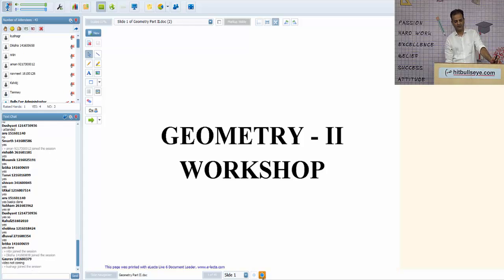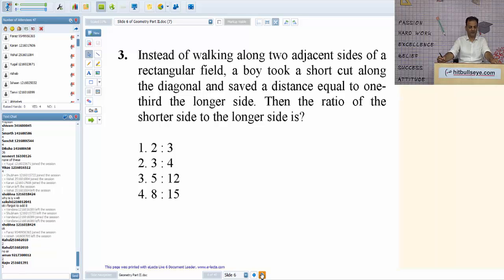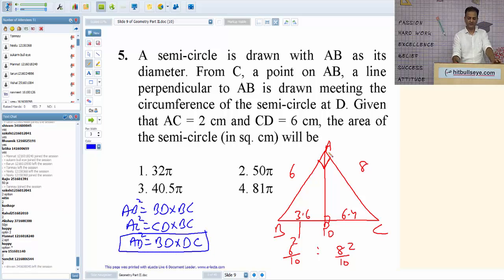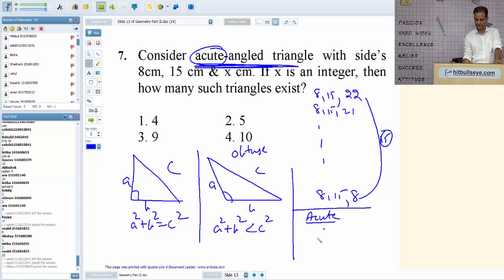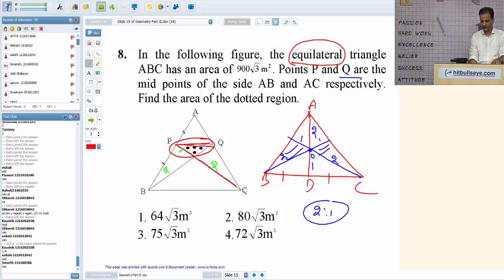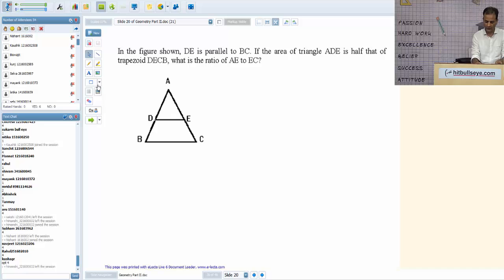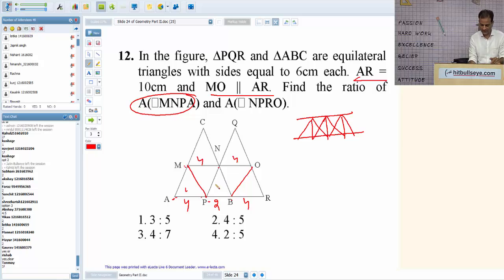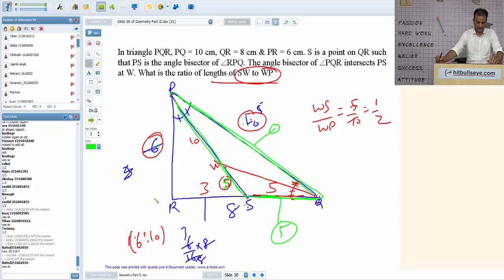Shortcuts & Tricks: CAT Geometry - II (E-Lecture - II)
Tips and strategies to prepare for geometry in less time???Here is a complete pack of videos which will boost your geometry section preparation.

B school entrances are more of speed tests, rather than tests of knowledge. In various sections of these exams, a majority of the geometry questions appear from previous year geometry questions with answers and practice test problems. The videos cover topics from geometry model test papers, sample papers, and previous geometry questions with solutions. Our expert verbal faculty shares some tips and strategies to maximize your attempts and enhance your score in this particular section. So with the help of some previous year geometry questions, grab the simple tricks to solve such questions.

Hitbullseye is the fastest growing test portal in India, with 60,000+ online user base.

Why not connect at other platforms?